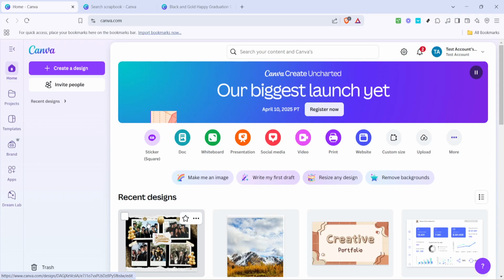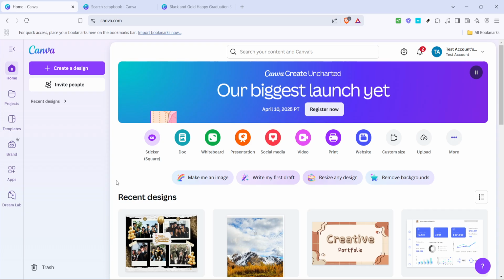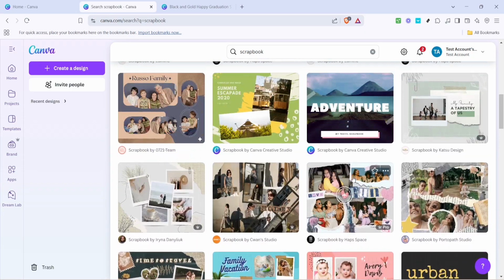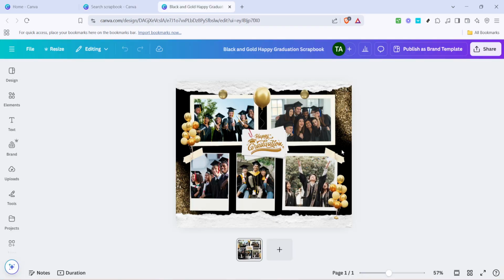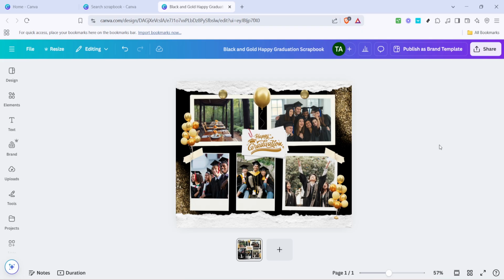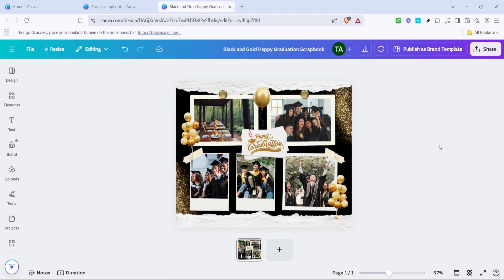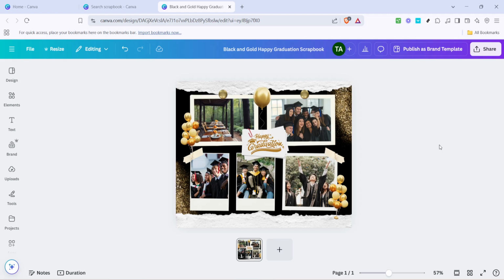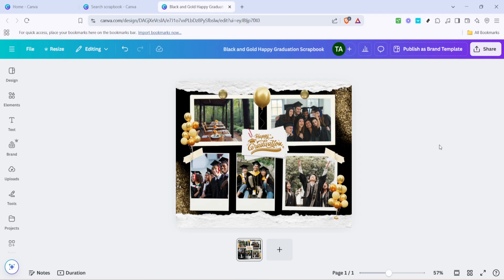How to Make a Scrapbook on Canva (Full 2025 Guide)